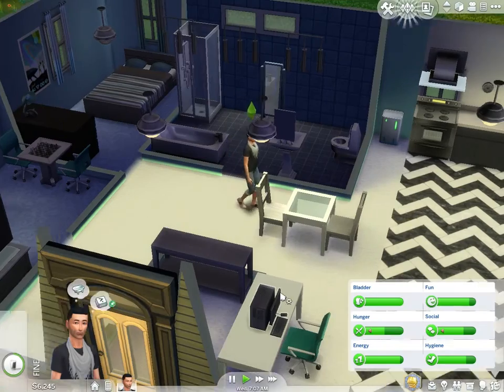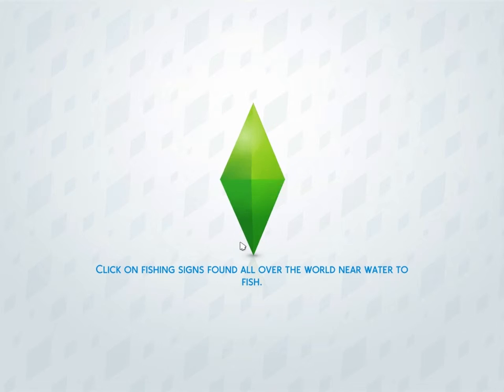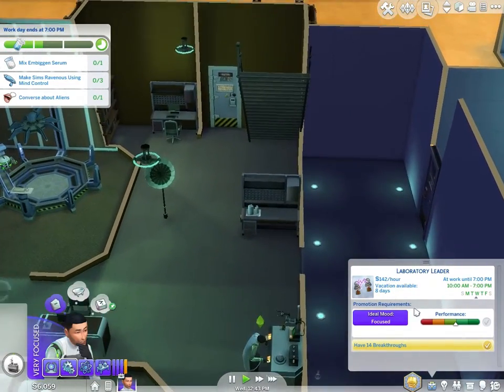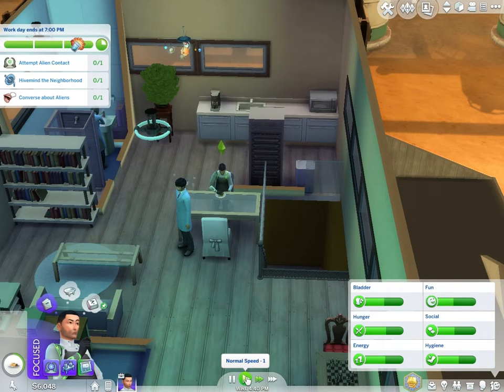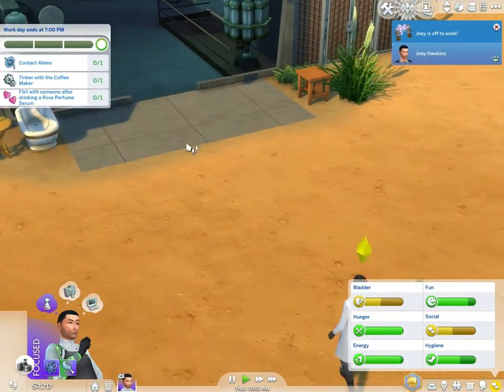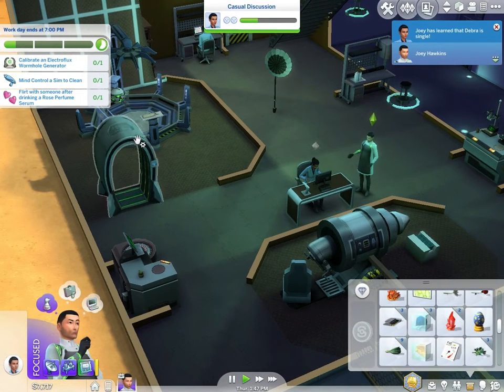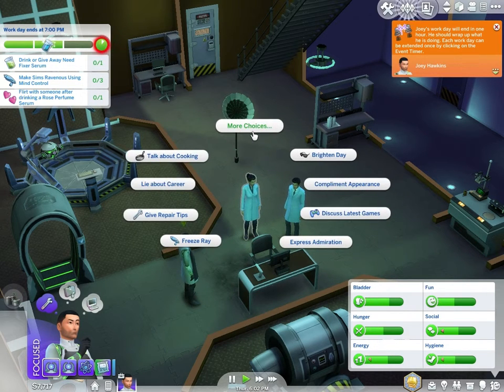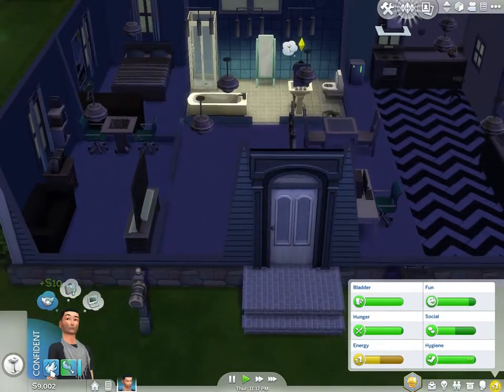Sims 4 Part 15 - Romance!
Hi guys and gals, this is NovaCookie232. Today we make some ice cream and have some romance...in a science lab. MEOWWWWWWWWW.

These are my Social Networking links and my usernames for steam and PSN.

PSN: dunked01
Steam: NovaCookie232